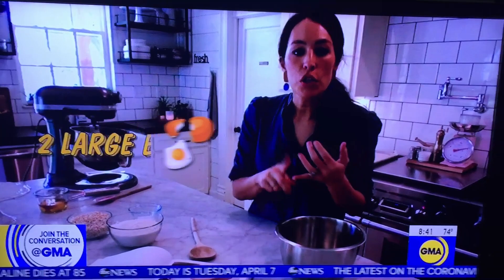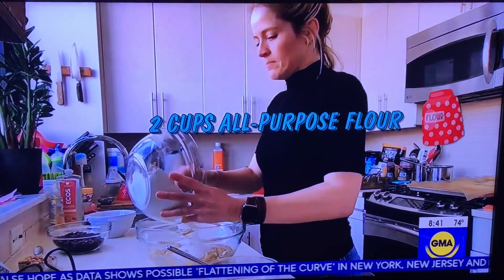Silo Cookies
Joanna Gaines signature cookies